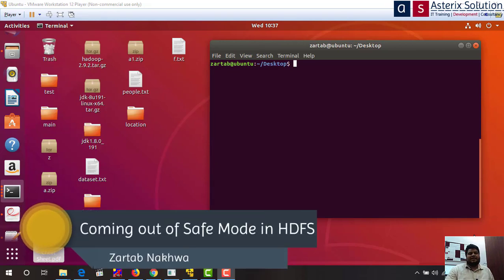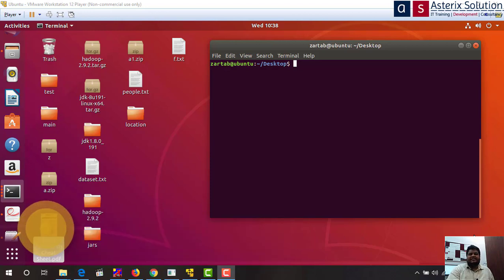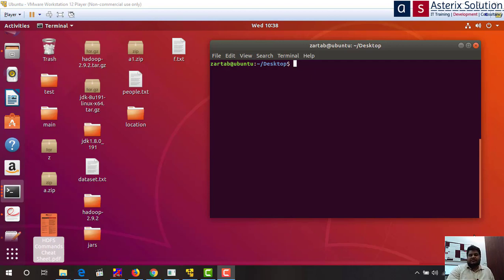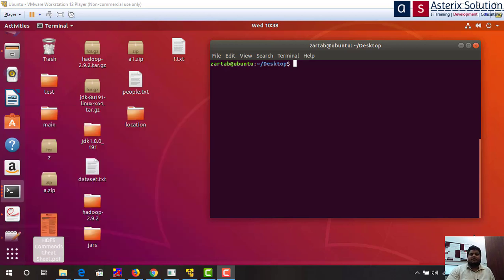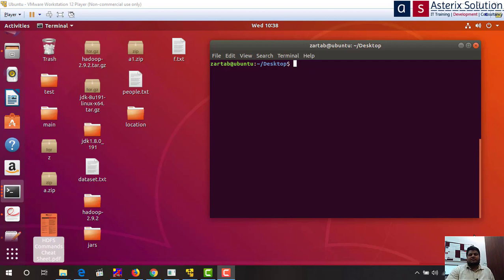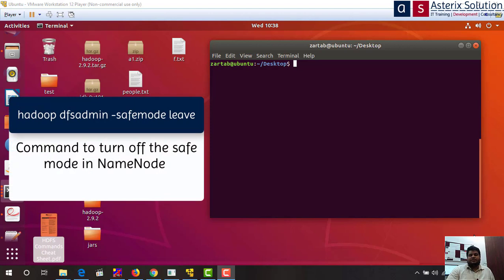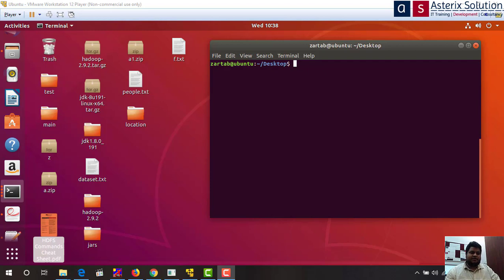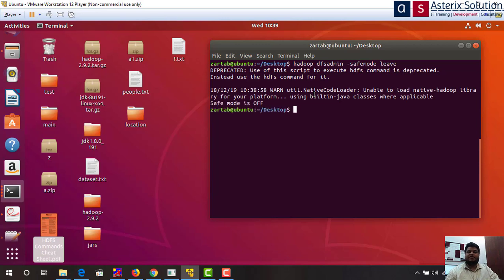Coming out of Safe Mode in HDFS | HDFS Commands Series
Many a time it happens that when you start your Hadoop Cluster it is in Safe Mode which is a read only mode. This video covers the simple command needed to get out of it.